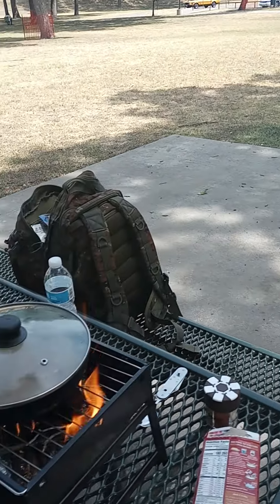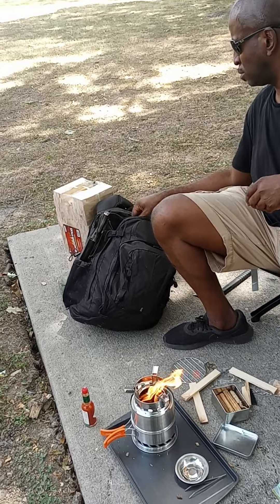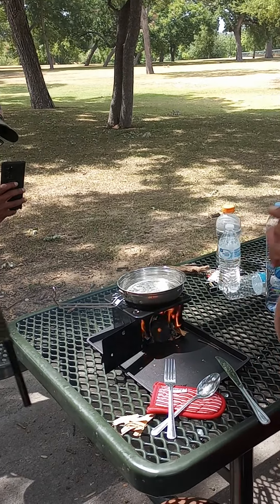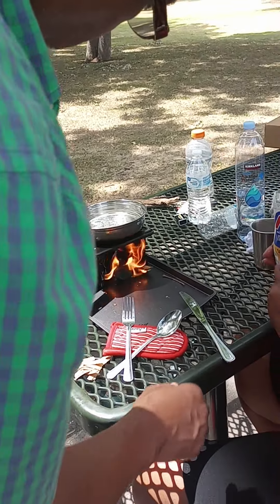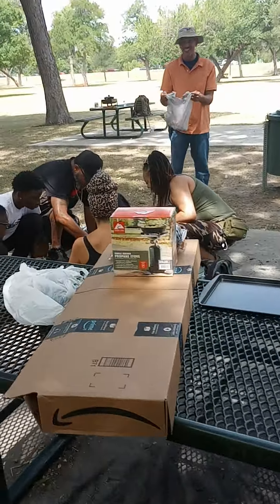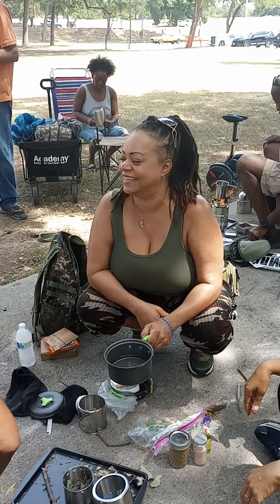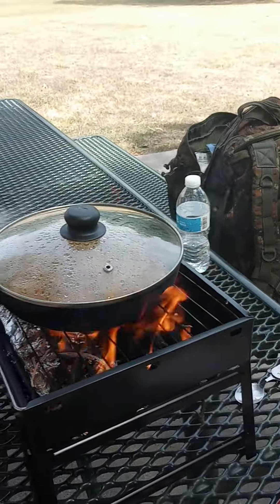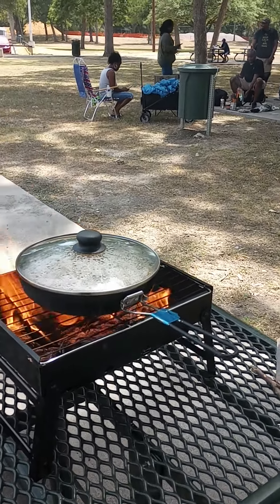Bug Out Bag Training